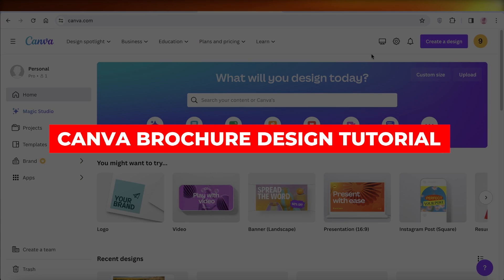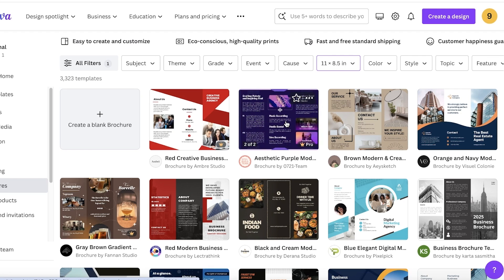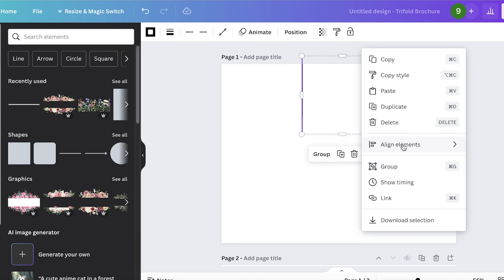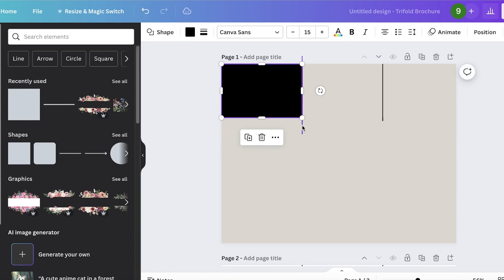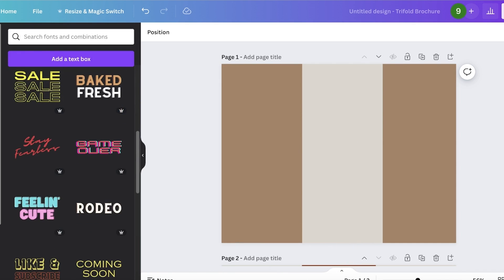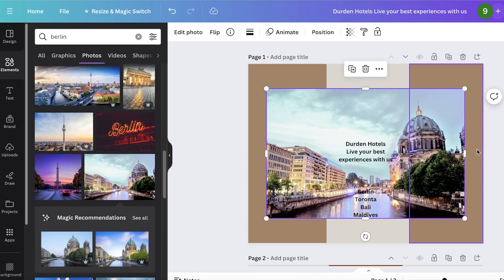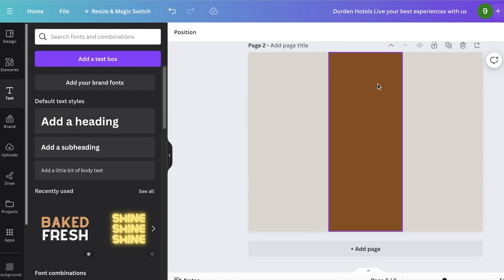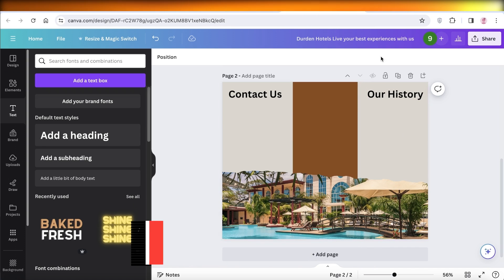Canva Brochure Design Tutorial - Step By Step Guide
In this video I will show you Canva Brochure Design Tutorial. This video will cover everything that you need to know and help you get started with this software.

Kind regards,